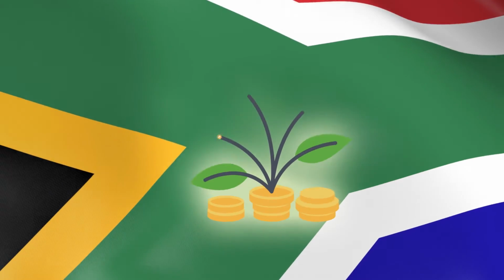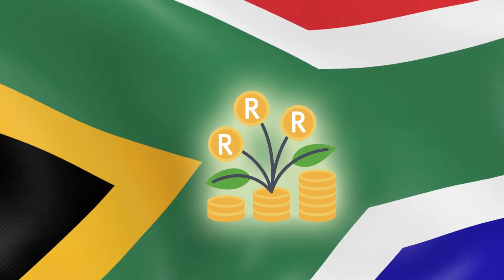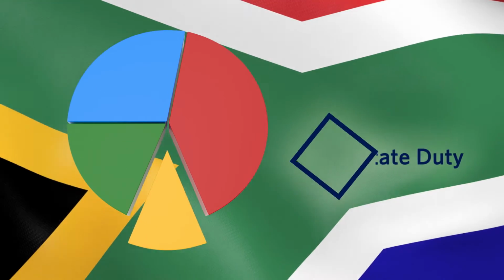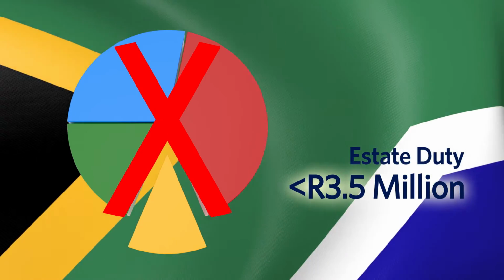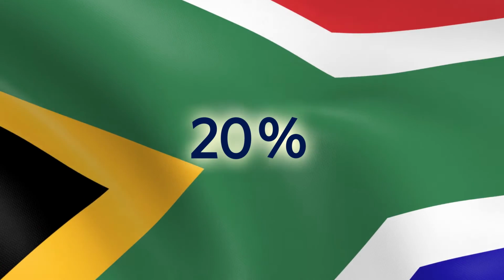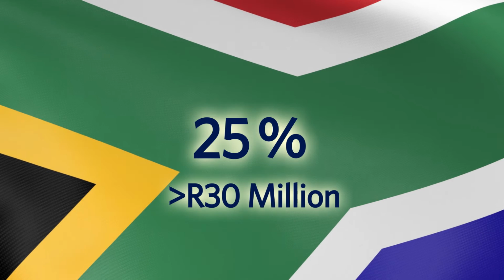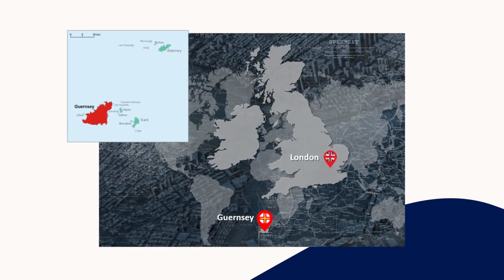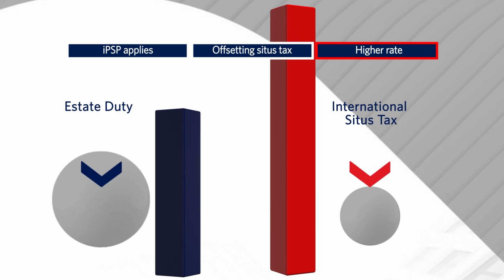Situs Tax explained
The video provides a concise view into Situs tax, what it is, when it applies and how to avoid it.